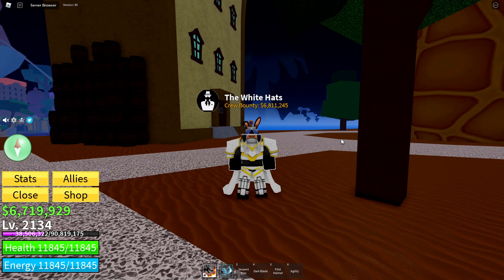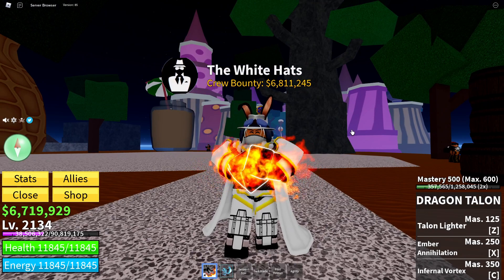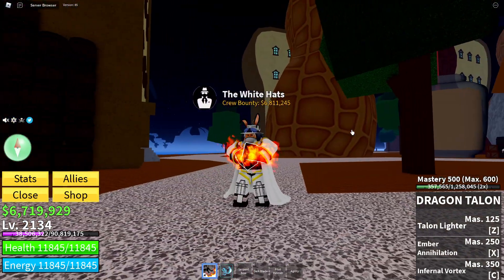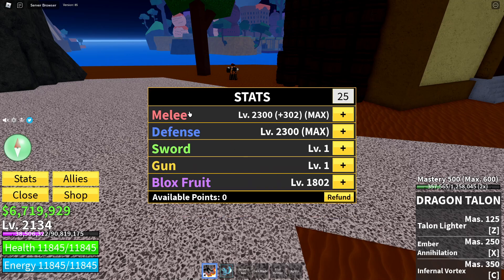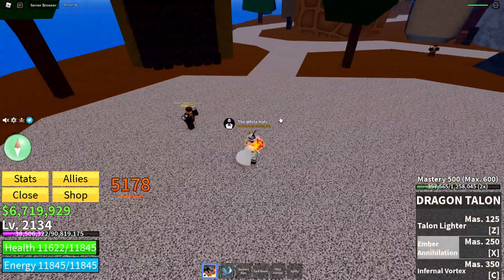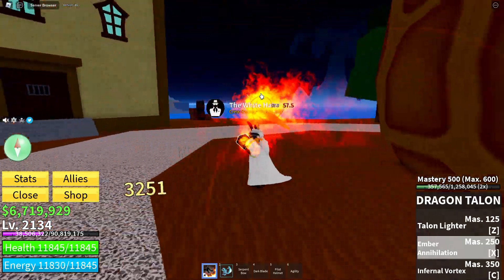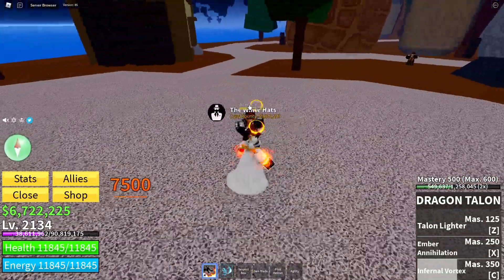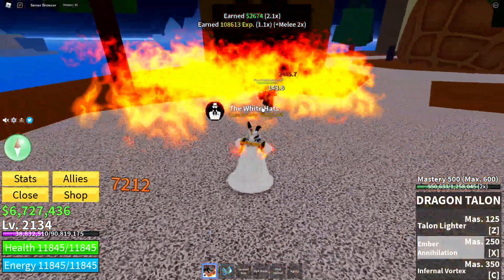Dragon Talon showcase in Blox Fruits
LIKE THE VIDEO IF YOU APROVE, DISLIKE IF YOU WANT ME TO CHANGE IT UP A BIT!